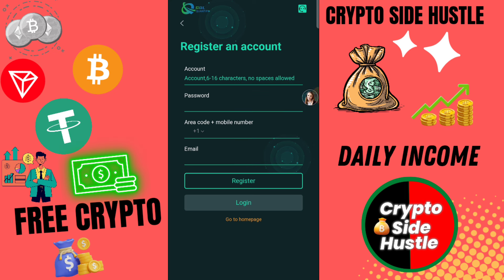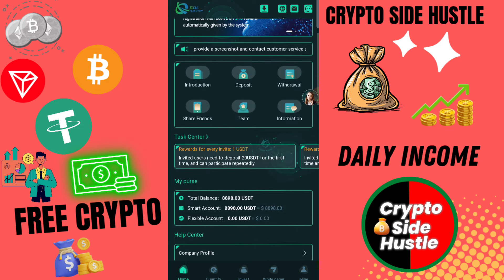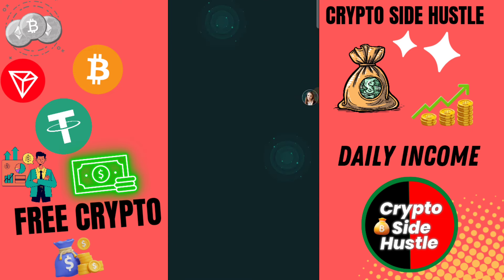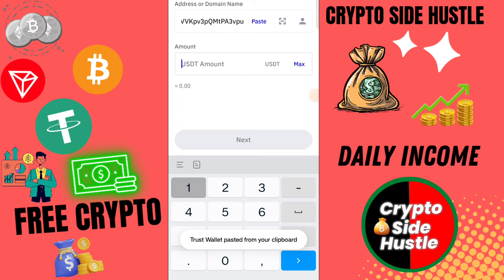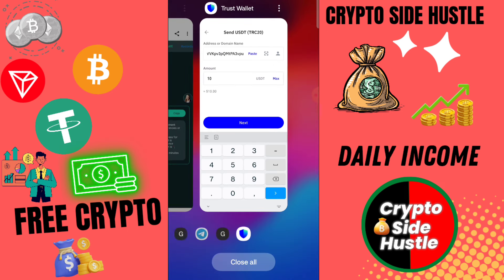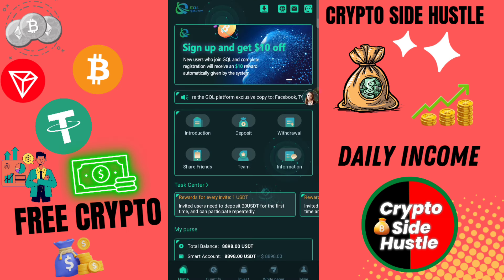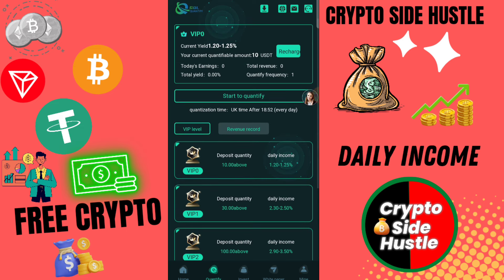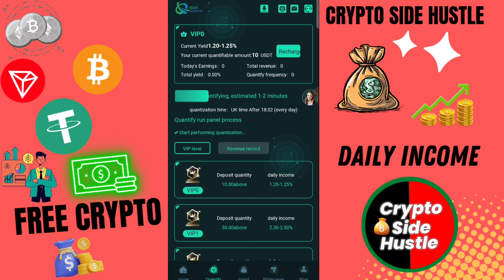🤑$20 free New Usdt Earning Site💰Usd Mining Site 2023💰Without Investment🤑Usdt Order grabbing website🛒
The GQL quantitative trading system platform is known as the safest, most stable, most profitable, and most authentic platform. Joining the platform is your first step to making money.
Register and get 8888USDTG for free
Minimum deposit and withdrawal: 1usdt. Invest 20USDT and get a daily quantitative return of 2/5%. Invest 100USDT and get a daily quantitative return of 3.75%. Invest 1000USDT and get a daily quantitative return of 5%.
The single quantitative return rate is 2.5%~5% and the daily return is as high as 12%~17%. For details, please check the platform website to enjoy up to 24% team development commission.

With the rapid development trend of global blockchain, in the near future, the wave of cryptocurrency intelligent trading models will surely sweep across the world and become the first choice of cryptocurrency investment enthusiasts. GQL Quantify’s intelligent custody trading system will surely become a benchmark in the global blockchain field.